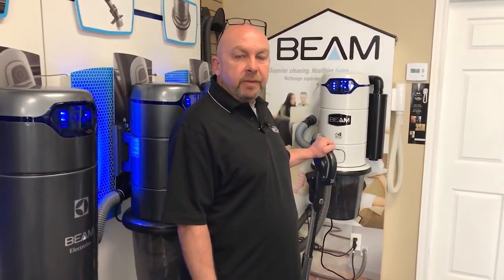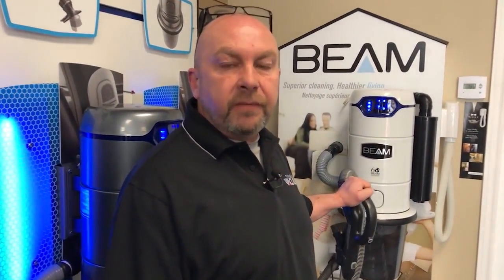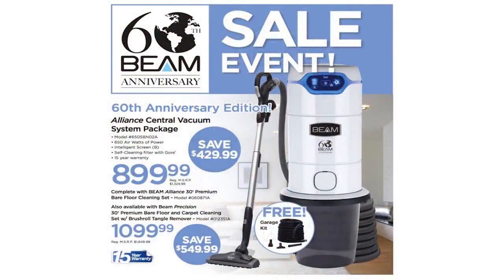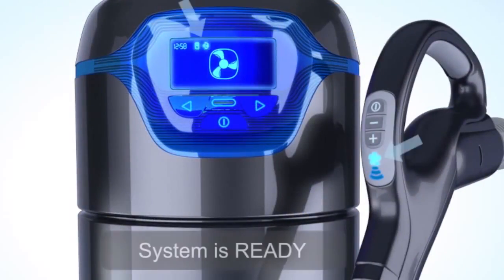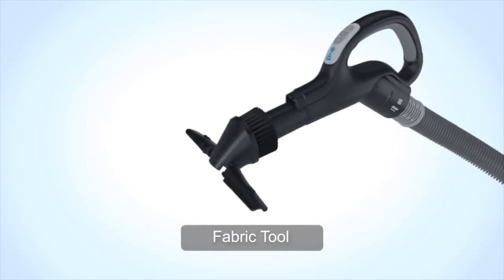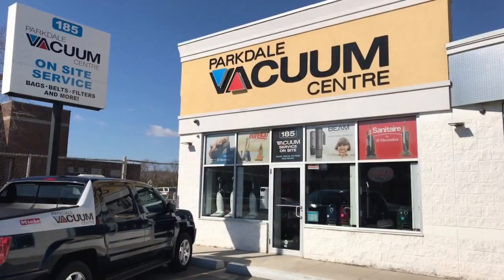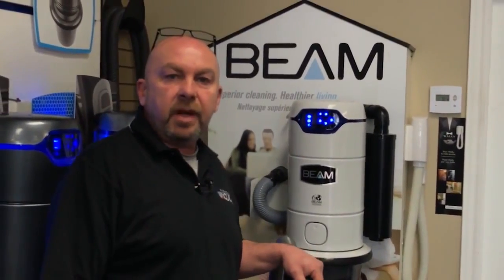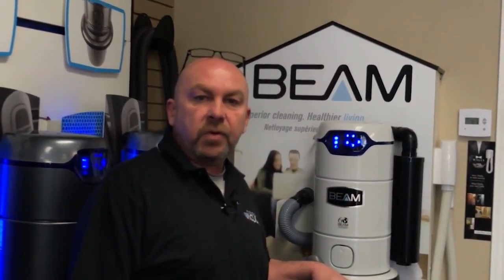Waterdown Ontario Best Central Vacuum System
01 Served by the World's largest Producer of Central Vacuum Systems (ELECTROLUX).
02 Just Central Vacuum System clinically showed to alleviate allergies.
03 Parent Tested Parent Approved (PTPA) Seal of Approval.
04 Item of the Year for Innovation, Style, Quality, Ease of Usage (Plus X Award).
05 Highest Quality Central Vacuum brand name 10 Years in a row.
06 Green Approved by the National Assn. of Homebuilders Research Centre.
07 Brand most often set up by House Builders.
08 Green Contractor 50 Hot Products Awards Winner.
09 EXC!TE AWARD WINNER, Finest New Central Vacuum.
10 VDTA/SDTA Item of the Year.

You can always count on BEAM for daily cleaning and unforgettable messy moments.

The deep cleaning power and suction does not give up in time. Every year, BEAM gets rid of 100% of called dirt and debris from every surface area.

Lightweight Control.

With BEAM, vacuuming is light housekeeping, not a weight-lifting workout or challenge course. A light-weight hose pipe and ergonomic tools let you move easily from task to task, level to level, flooring to ceiling, and up stairs, without getting a sweaty workout from dragging around a heavy portable vacuum.

The average portable vacuum weighs 15 lbs while a BEAM hose pipe & handle is just 7 lbs. Which would you rather lift to clean your stairs with?

The Quiet Way To Clean.

Experience a quiet moment paying attention to the birds outside or paying attention to music while vacuuming. With the motor situated far from the living location, the peaceful hush of airflow is all you'll hear. Vacuum whenever you desire without troubling anyone's activities or sleep.

BEAM central vacuum systems are quieter than most family seems like a telephone ringing, so you won't miss that important call while vacuuming once again!

Leave the allergies outside. Indoor air contamination is among the most common problems for allergic reaction sufferers. Central vacuum systems often are advised by specialists for eliminating contaminants from the home.

Research has actually revealed that utilizing a central vacuum system can improve indoor air quality and significantly minimize allergic reaction signs.

• Unlike conventional vacuums that can recirculate dirty air, a BEAM central vacuum system gets rid of 100% of called dirt, dust, mites, pollen, animal dander and other irritants from the home.

• No have to lift heavy vacuums, journey over cords or drag a portable container around furniture triggering damage. There's just a lightweight hose pipe that gets in all the tough to reach places-- even under furniture!

• A bigger motor allows BEAM central vacuums supply up to 50% more suction power than a portable vacuum.

• Less trouble. BEAM central vacuums have a self-cleaning filter that never ever has to be changed and a big capacity dirt bucket that just has to be emptied about twice a year. Portable vacuums have filters that have to be changed and bags that have to be emptied routinely.